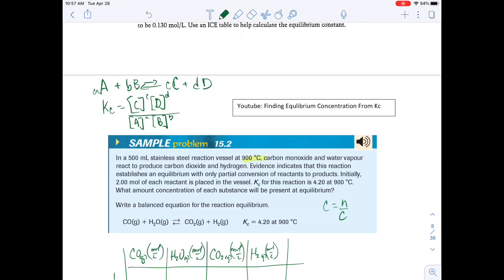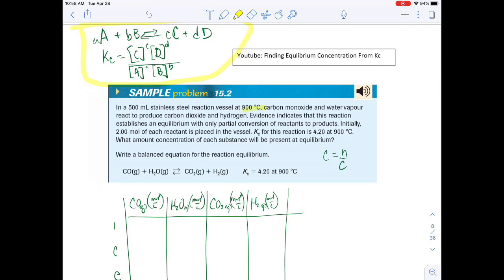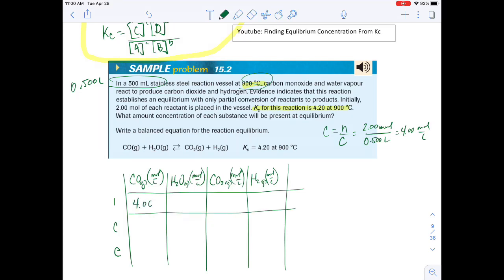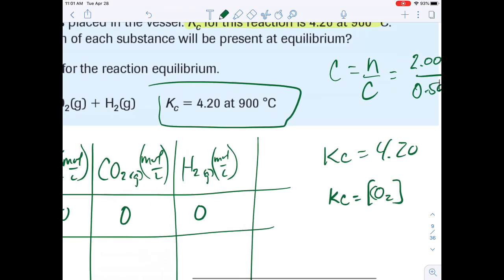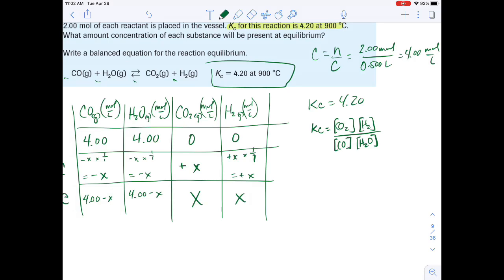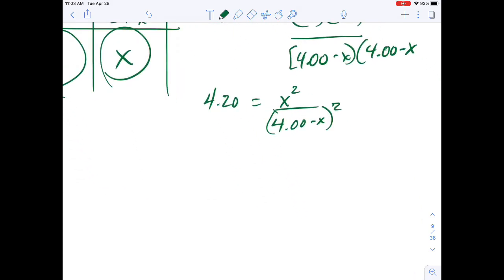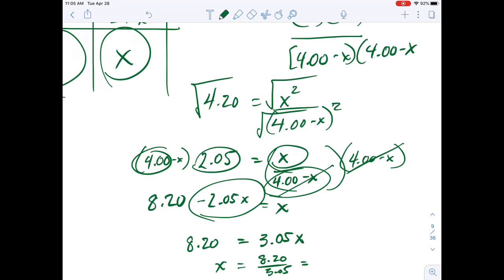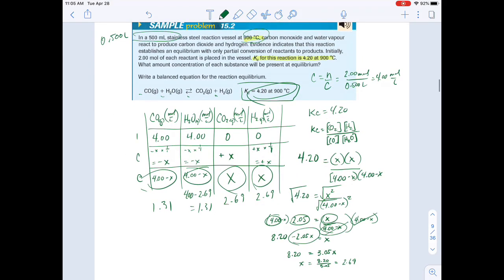Using Kc to solve eq conc of all chemicals